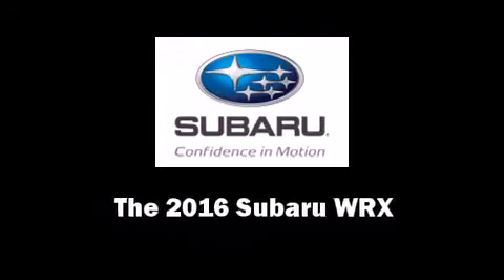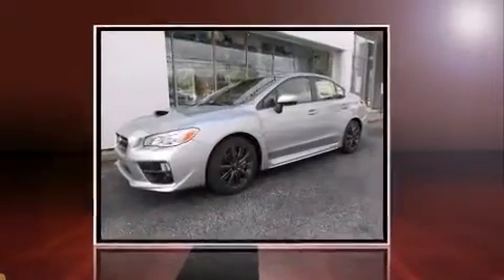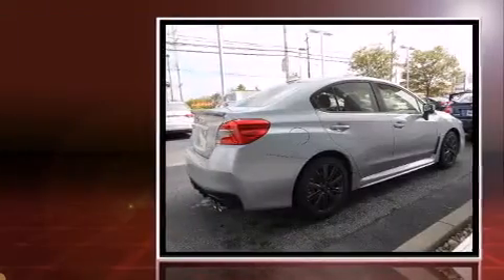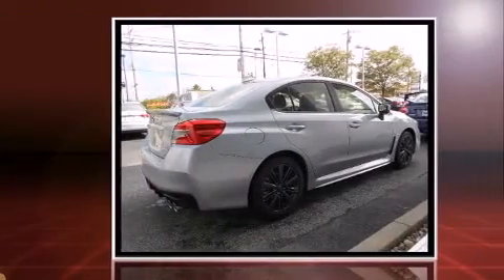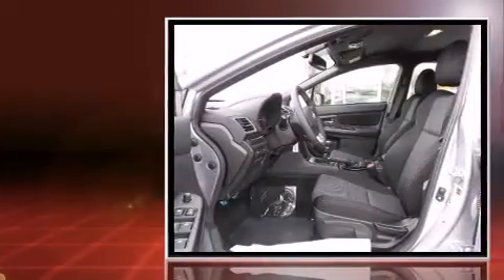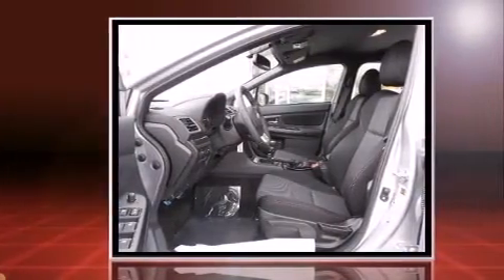2016 Subaru WRX in Cincinnati, OH 45255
Beechmont Subaru
8021 Beechmont Ave

The 2016 Subaru WRX. This 4 door, 5 passenger sedan leads among competitors in its segment. Subaru made sure to keep road-handling and sportiness at the top of it's priority list. Under the hood you'll find a 4 cylinder engine with more than 200 horsepower, providing a smooth and predictable driving experience. The engine breathes better thanks to a turbocharger, improving both performance and economy. Subaru prioritized comfort and style by including: an automatic dimming rear-view mirror, an outside temperature display, front bucket seats, power door mirrors, remote keyless entry, cruise control, and a split folding rear seat. Subaru also prioritized safety and security with features such as: dual front impact airbags, head curtain airbags, traction control, brake assist, ignition disabling, and 4 wheel disc brakes with ABS. All wheel drive enhances stability in unpredictable circumstances. We pride ourselves in consistently exceeding our customer's expectations. Stop by our dealership or give us a call for more information.